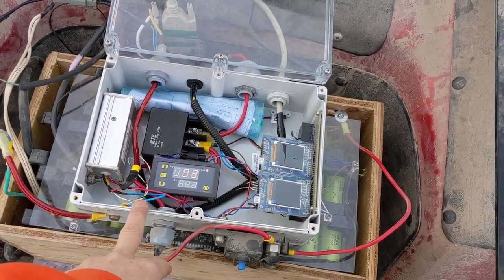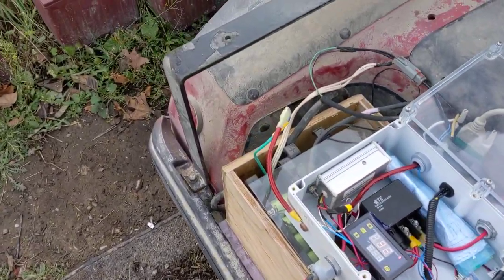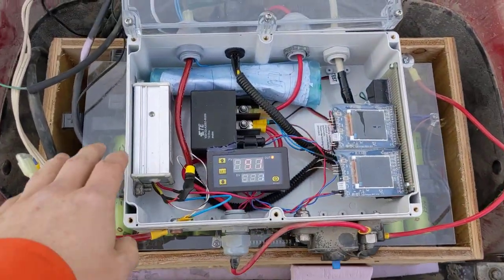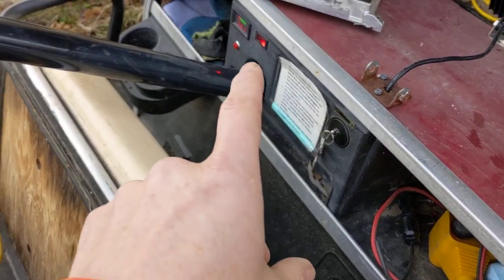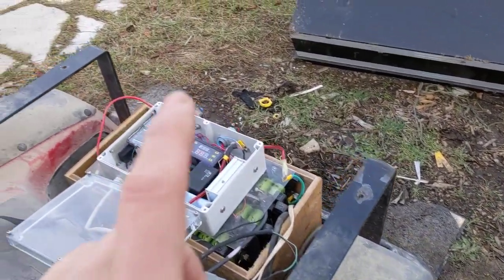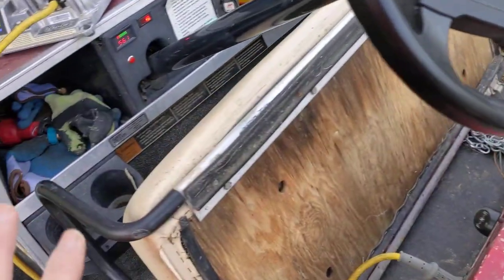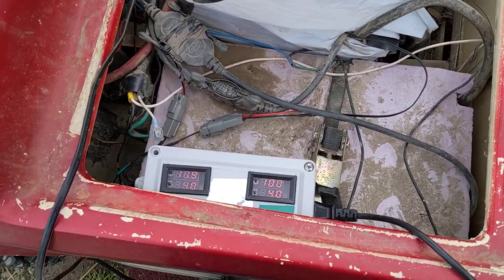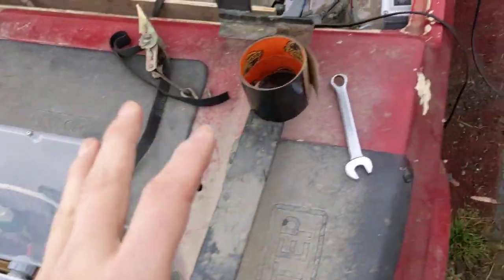48v golf cart converted to 56v lithium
I converted this golf cart to use lithium iron phosphate cells using the same wiring and charger.
in this video i talk about some of the details while I have it opened up for a battery heater retrofit.

I forgot to mention in the video that I have 4 modules in parallel (each module has 8 26650 cells in parallel). I cut some modules to get the desired voltage, the modules are typically 36v, so I added more cells in series. (17 cells in total)
The batteries have been salvaged from retired city busses, so they are already at their end of life, but still way better than lead acid.
I estimate there is about 3 kwh of energy storage in this pack. Normally there is a solar panel on the roof that extends the drive time by 25%